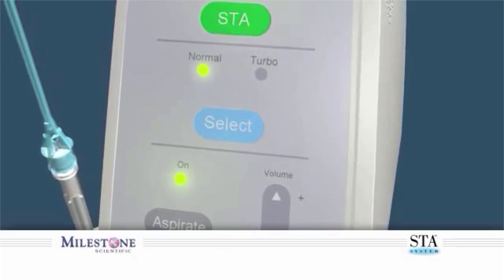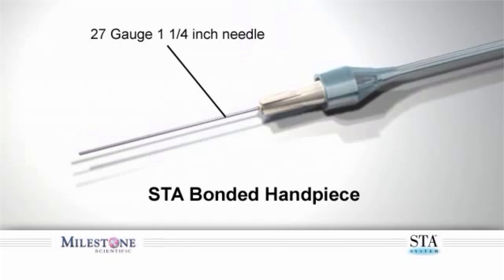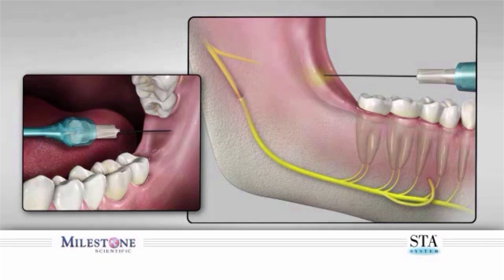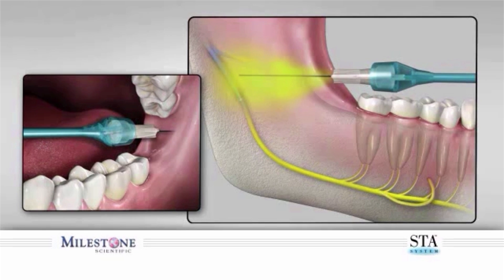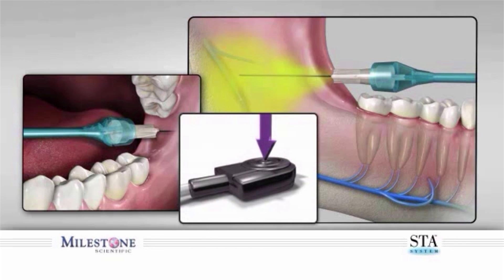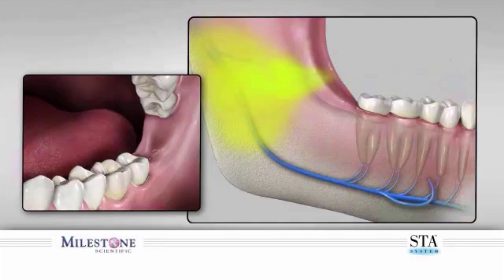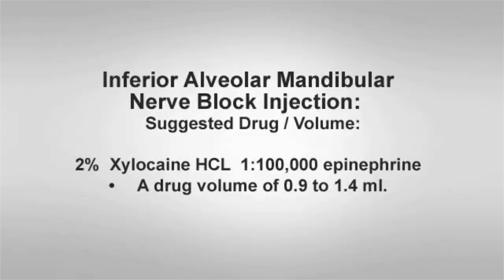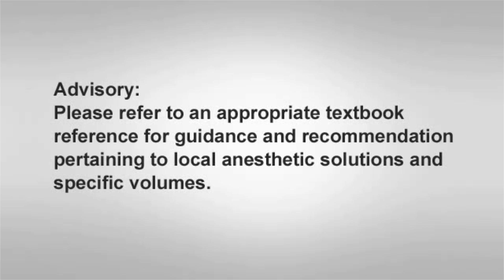The Wand® STA Instrument - Inferior Alveolar mandibular Block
Just one of the many methods of anaesthesia Injections available for use with the STA Wand System, providing pain free anaesthesia injections for patients.